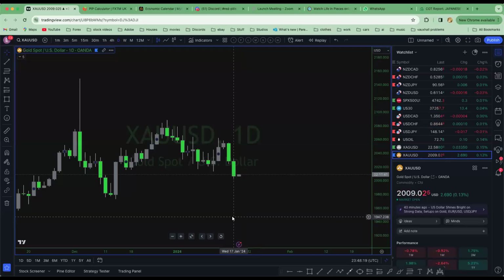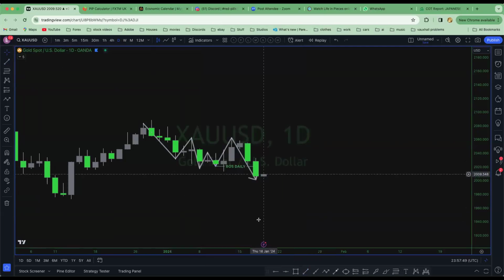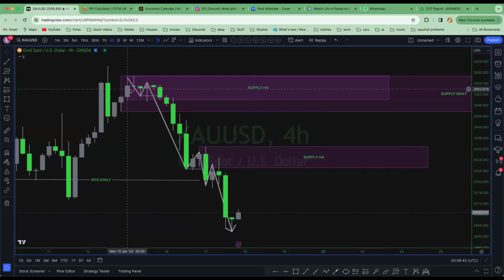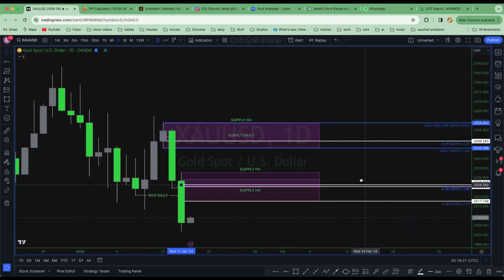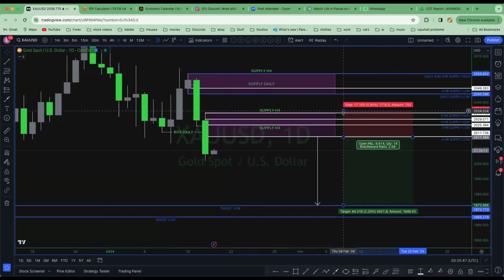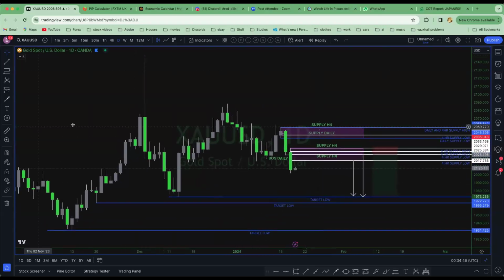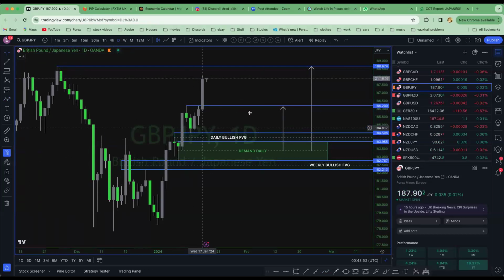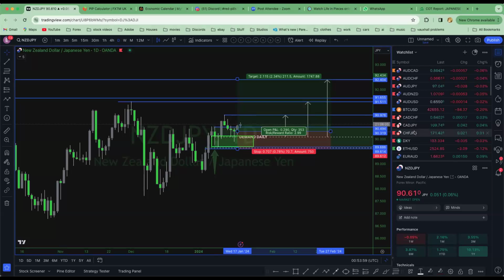GOLD Trading for Beginners - FULL TRADING COURSE TUTORIAL | 2024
PLEASE WATCH THIS TO THE END OR YOU WILL MISS OUT !

50 GBP VIP ACCESS FOR LIFE GET IT WHILE ITS HOT!!!

Vip access Bitcoin payment ID - 3EuCXZQr8skFDTrHeWcqzUFHZQKG6Q5CH